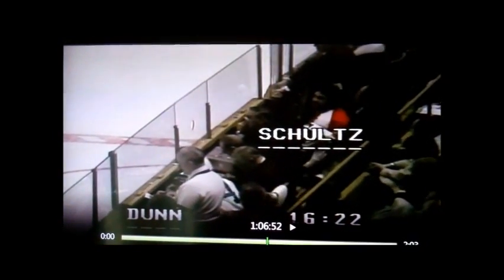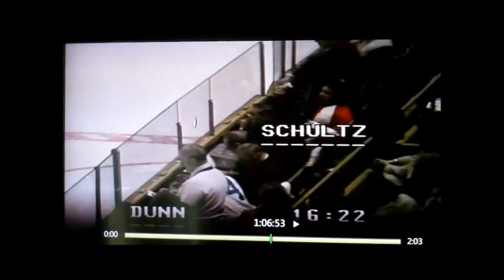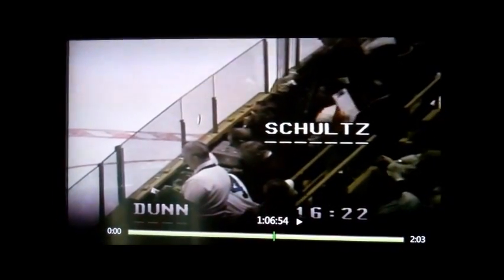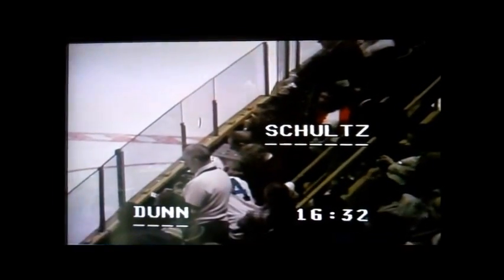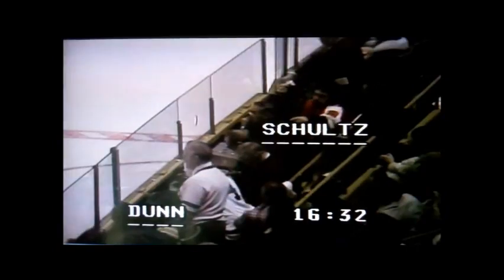Paul Morris, Voice of Maple Leaf Gardens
Audio clips of Maple Leaf Gardens public address announcer Paul Morris. From the Cup clinching game in 1967 and Game four of the quarter finals against Philadelphia in 1975.